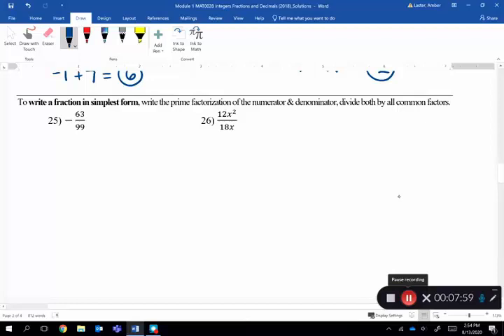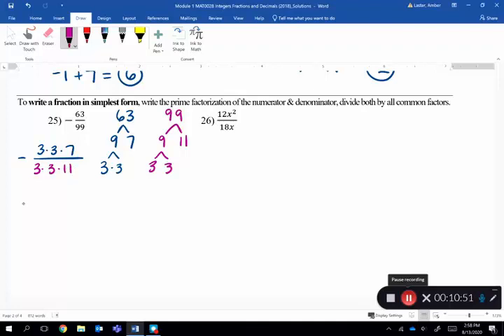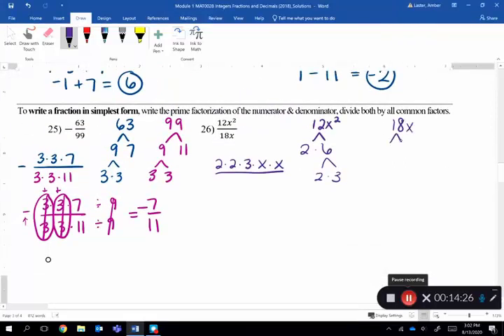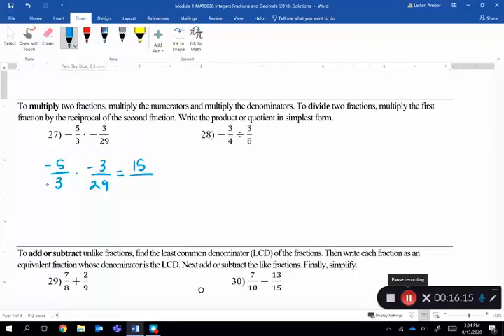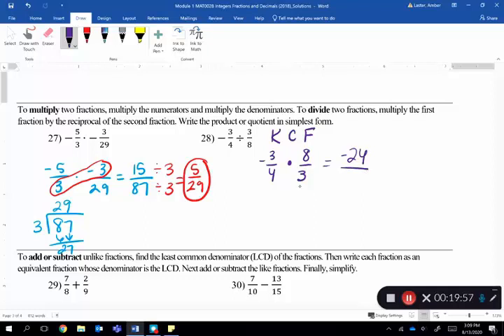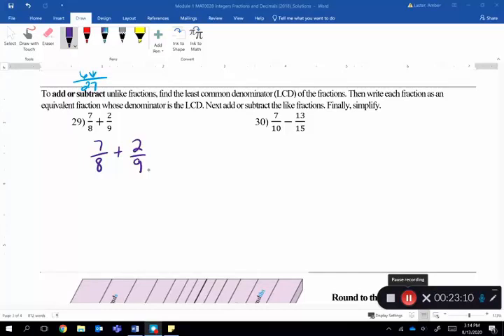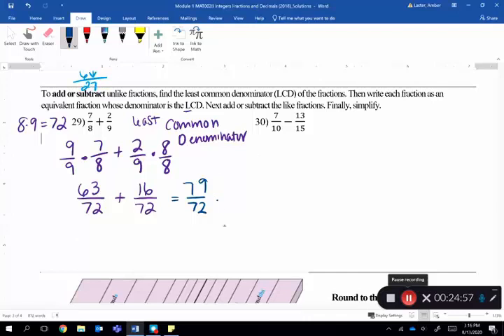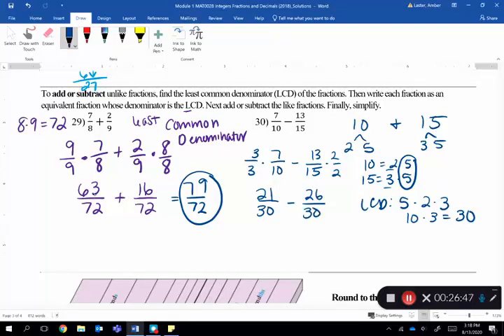MAT0028 Module 1 Part 3 (#25 - 30)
Module 1 Handout  Part 3 (#25- 30)
Fractions
Laster 14 min